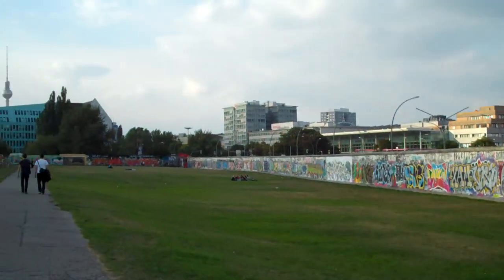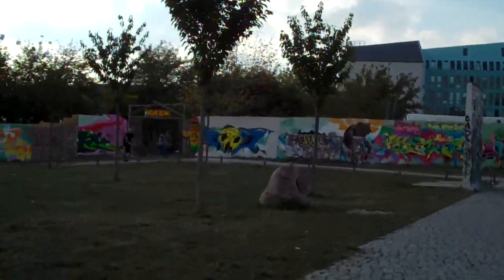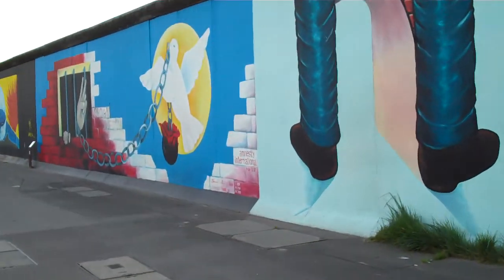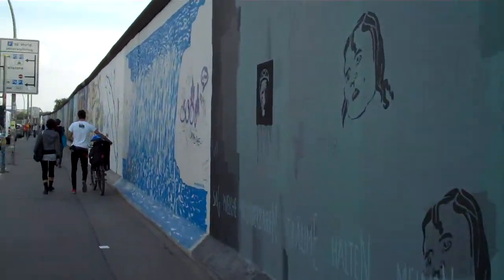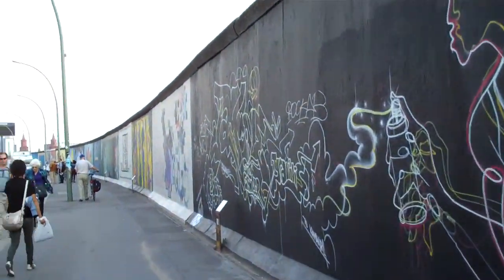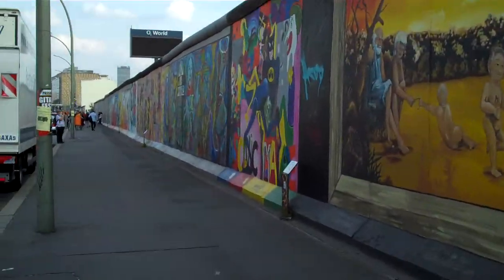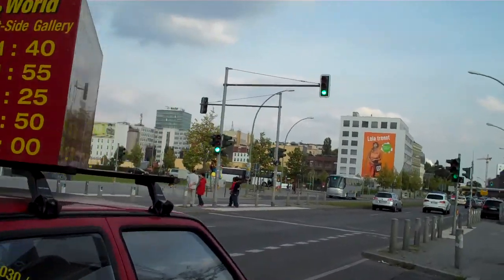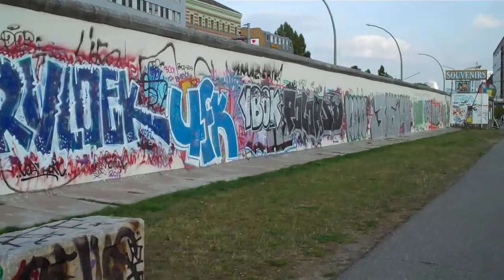Bicycle riding along the East Side Gallery at the Berlin Wall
I rented a bicycle to ride around in Berlin. It was rather inexpensive to do and had it all day. I would totally recommend riding a bike along the wall instead of walking cause it can be a long way. with the length of it. The art on the Berlin wall is quite colorful and creative. It is a great way to spend the afternoon. When you are finished you can sit along the waters edge, watch the sunset and take in the local entertainment.